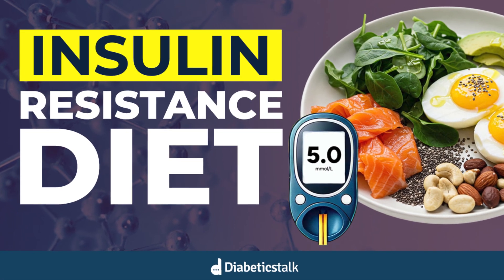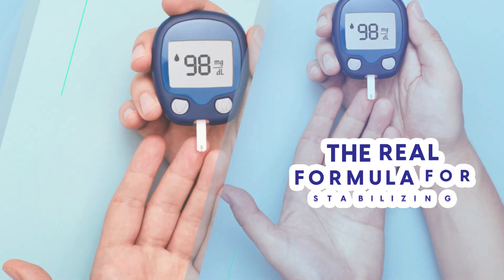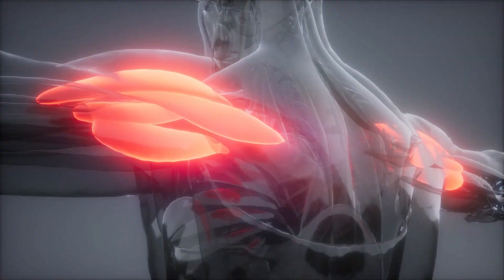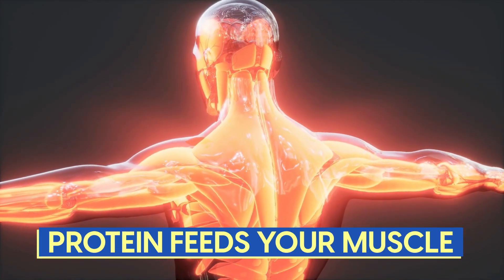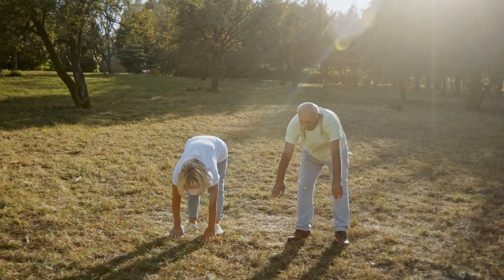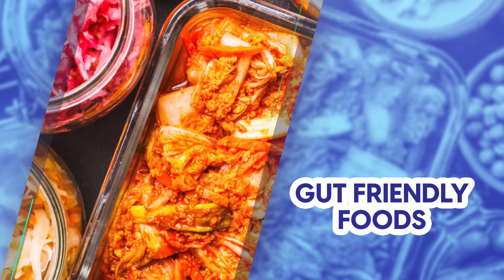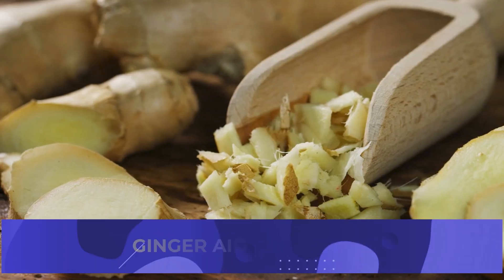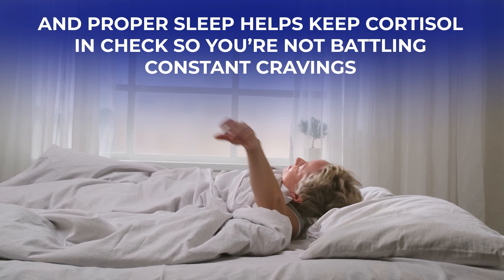Ultimate Guide to REVERSE INSULIN RESISTANCE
🤯 Tired of hearing the same old advice—“eat fewer carbs” or “just exercise more”? You’re not alone.

💥🥗 In this video, you’ll get a clear, science-backed plan that actually works—without feeling like you're on a strict diet or punishment routine.

✅ Simple, everyday foods that help your cells respond to insulin
✅ A plan that brings back your energy, shrinks belly fat, and calms cravings
✅ No confusion, no guesswork—just real results

This is about resetting your body so you’re not stuck riding the blood sugar rollercoaster anymore. 🎢 Stick around to the end for a step-by-step plan you can start today.

▶️ Recommended Videos:
► Do this for Lower Blood Sugar & Better Sleep
► What Can Diabetics Eat For Breakfast? (The Good And The Bad)